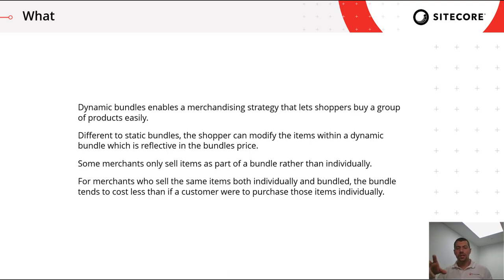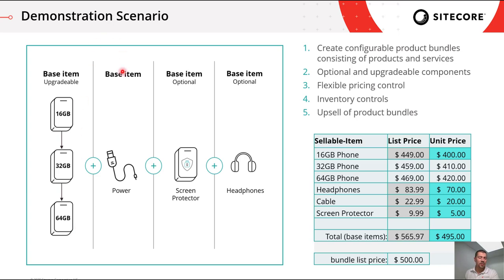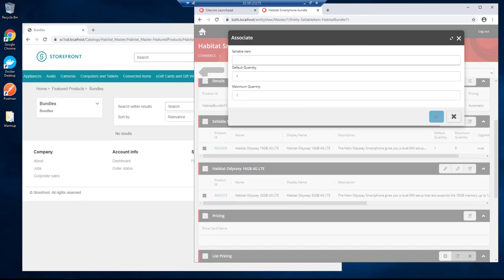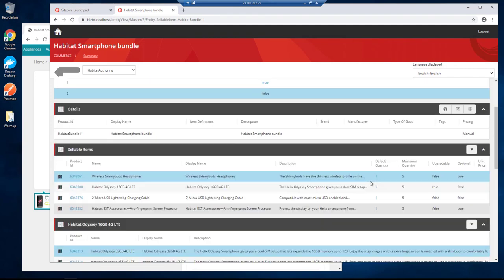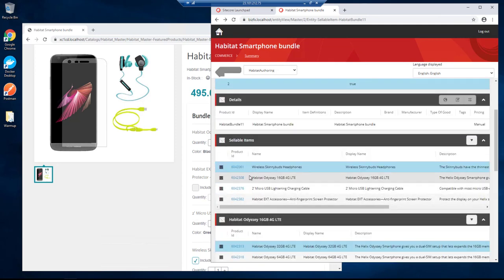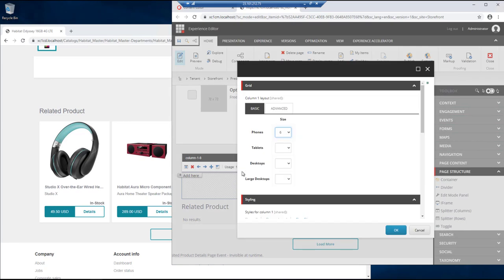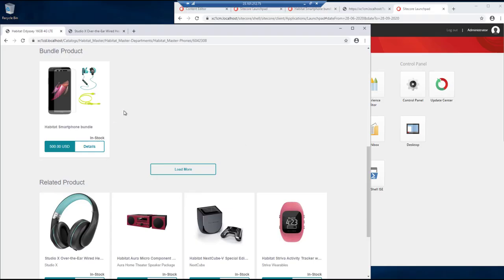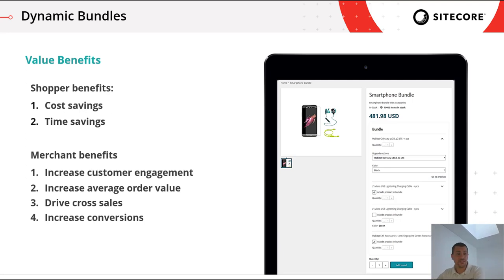Sitecore Experience Commerce: Dynamic Bundles Explained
In this video, I take you through the Sitecore Experience Commerce Dynamic Bundles features.

00:00 – 03:16 – Intro, benefits of dynamic bundle
03:16 – 05:32 – Explanation of the demo scenario
05:32 – 11:28 – Creation & Automatic Pricing
11:28 – 14:21 – Manual Pricing
14:21 – 18:07 – Inventory Management
18:07 – 23:30 – Cross-selling and Upselling
23:30 – 26:55 – Highlight Bundles in Search Results
26:55 – 28:24 – Summary